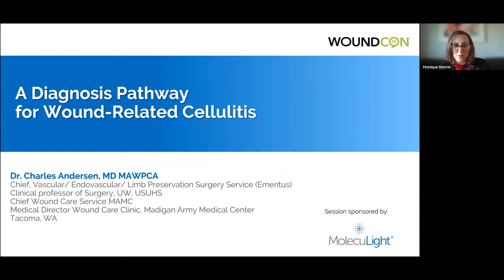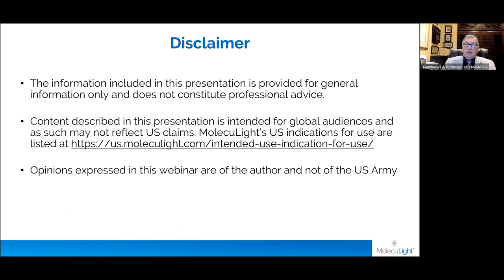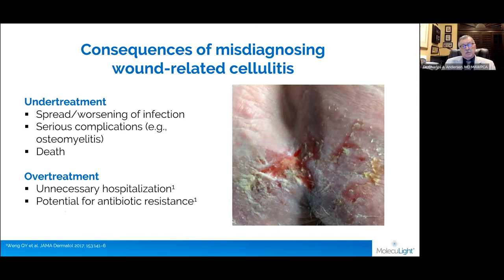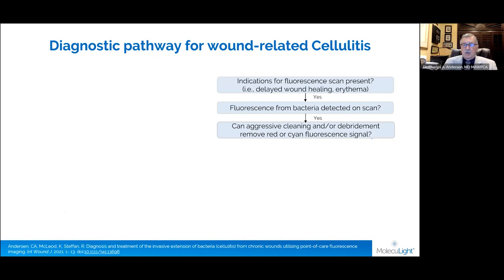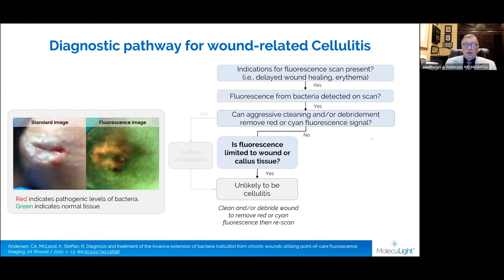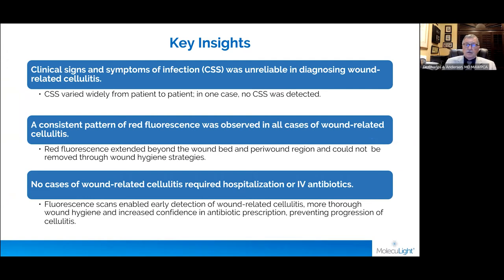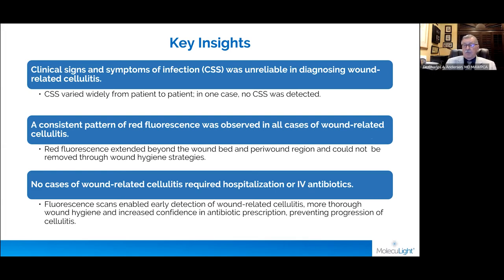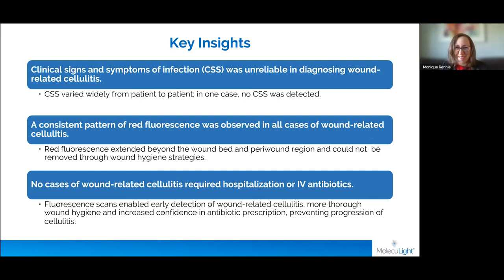Diagnosis for Wound-Related Cellulitis using Fluorescence Imaging | Moleculight.com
Watch “A Diagnosis Pathway for Wound-Related Cellulitis using Fluorescence Imaging”, a talk by Dr. Charles A. Andersen (Chief, Vascular/ Endovascular and Limb Preservation Surgery Service (Emeritus), Chief Wound Care Service and Medical Director Wound Care Clinic, Madigan Army Medical Center, Tacoma, WA) delivered in the MolecuLight virtual booth at WoundCon Fall 2021. Wound-related cellulitis can originate from wounds through invasive extension of bacteria into the surrounding dermis and subcutaneous tissue. Diagnosis of cellulitis is challenging as it is often mistaken for other inflammatory conditions. In this session, we describe the findings of our recent publication involving the development of a clinical algorithm incorporating point-of-care fluorescence imaging (MolecuLight i:X) to support efficient detection and treatment of wound-related cellulitis.
Related reference: Andersen, C. et al, Diagnosis and treatment of the invasive extension of bacteria (cellulitis) from chronic wounds utilising point-of-care fluorescence imaging, Int Wound J. 2021;1–13.

The MolecuLight i:X™ Wound Imaging Device is approved by Health Canada (Medical License #95784) and has CE marking (Certificate G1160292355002) for sale in Canada and the European Union. The MolecuLight i:X™ Imaging Device is not available in the US.

MolecuLight® and Look to Heal® are Registered Trademarks in Canada, the US, and the EU.